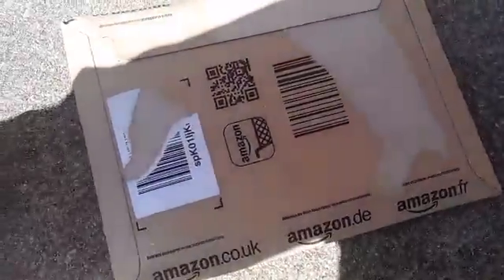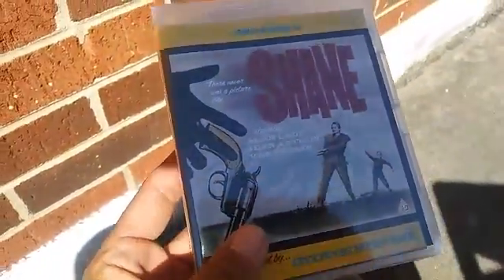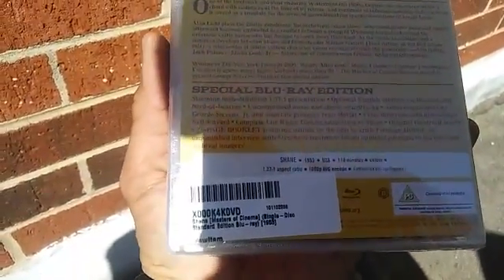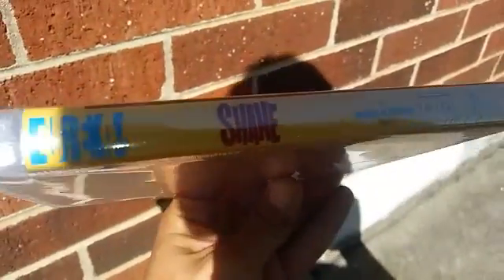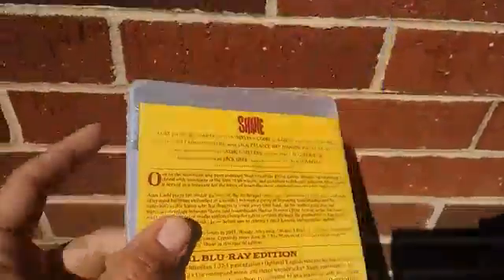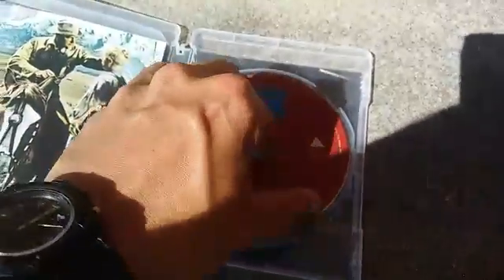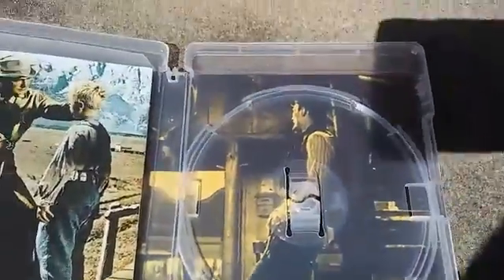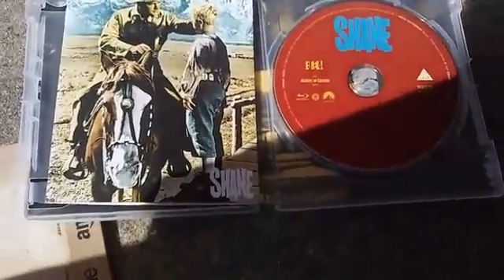Shane ( 1953) blu-ray | " unboxing"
This is from Eureka masters of cinema line.